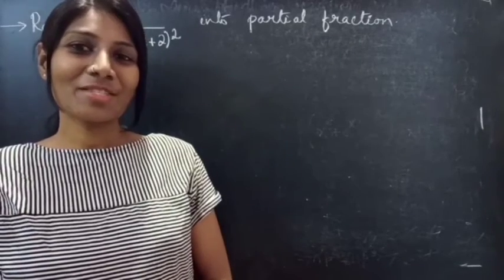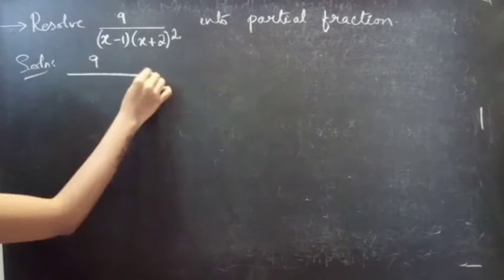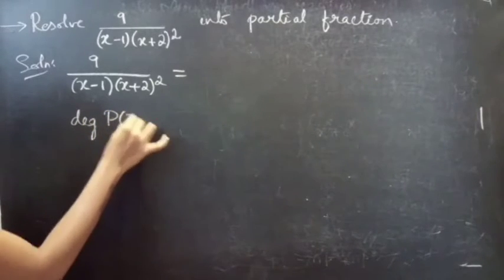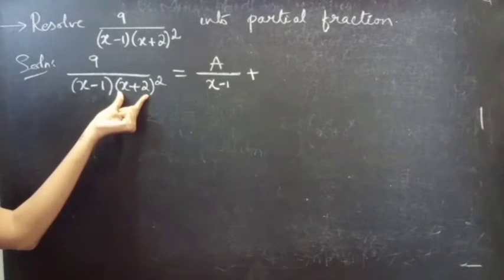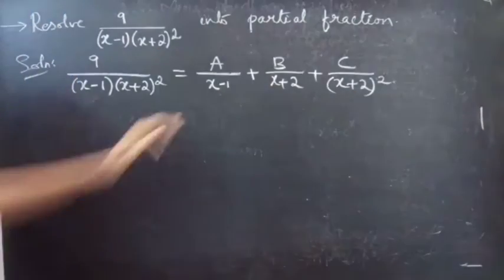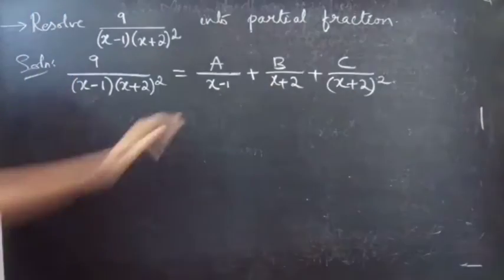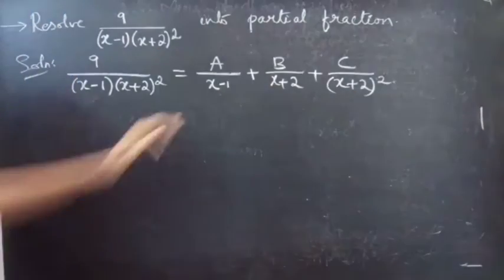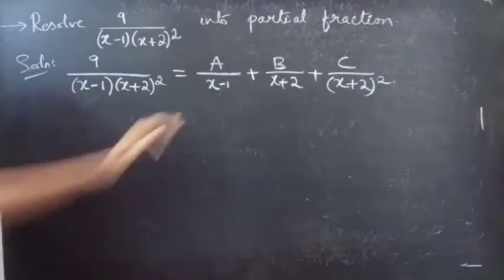Resolve 9/(x-1)(x+2)^2 into Partial Fractions | Lec242